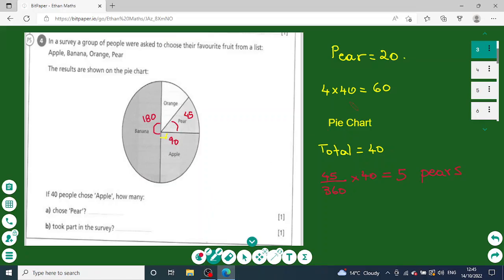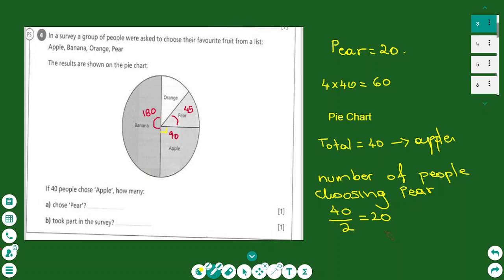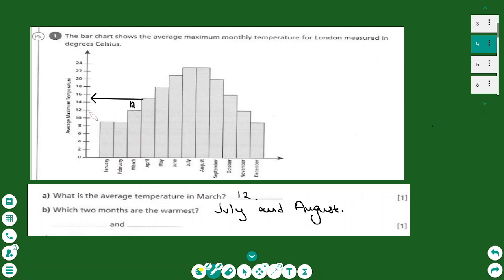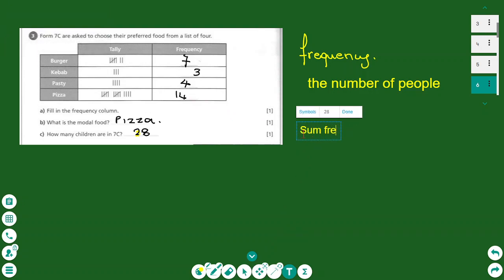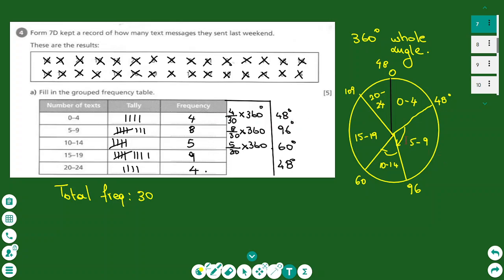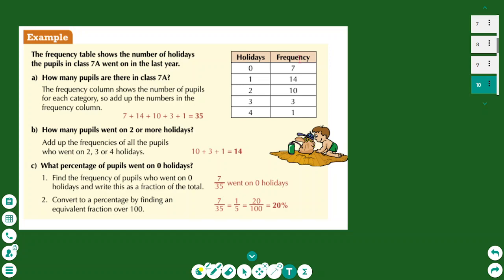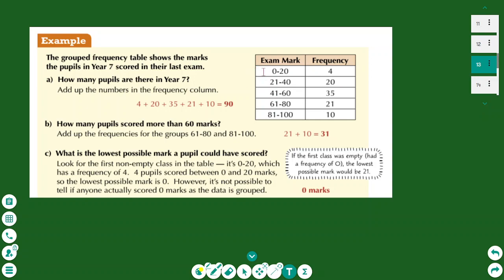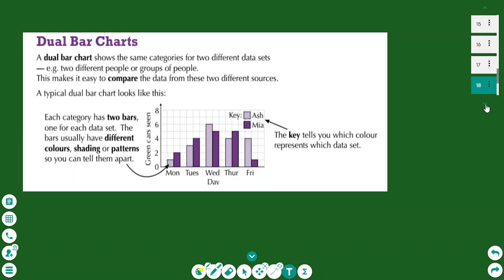Pie Charts Bar Charts Grouped frequency tables Comparing data Simple steps for year 8 Maths 13+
13+. maths Pie Charts Bar Chars  . Welcome to my math tutorials . On this tutorial I will explain in simple steps how to answer questions with Pie Charts and Bar Charts and see the differences between them.